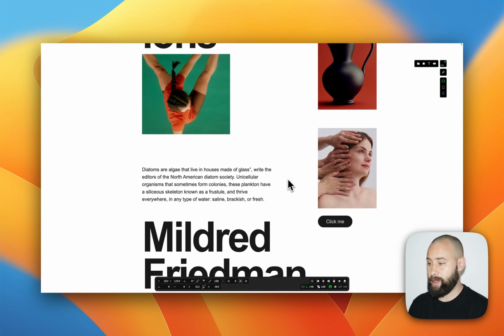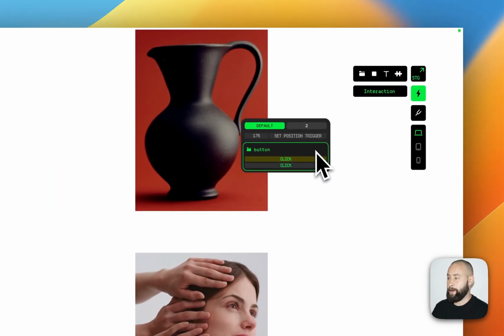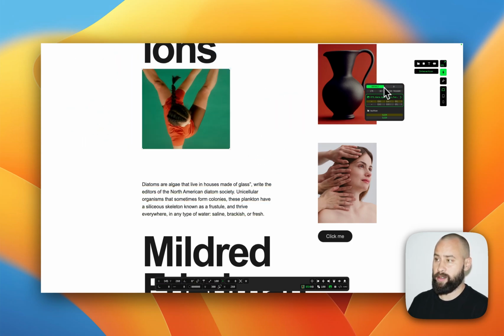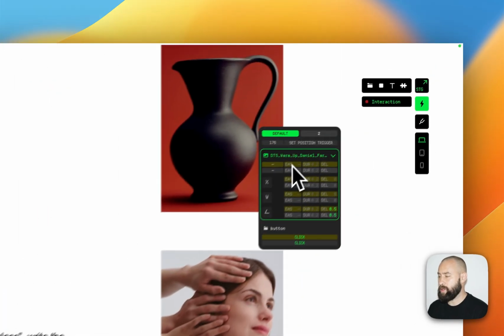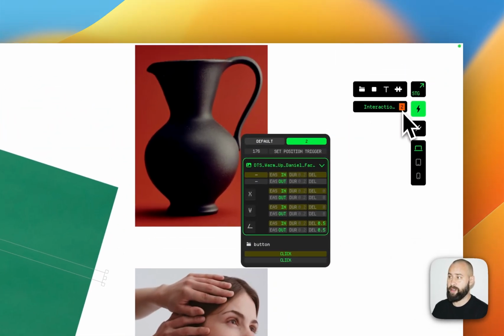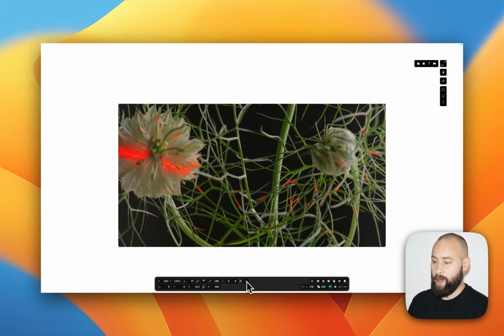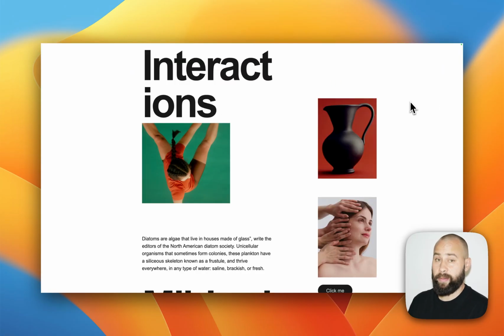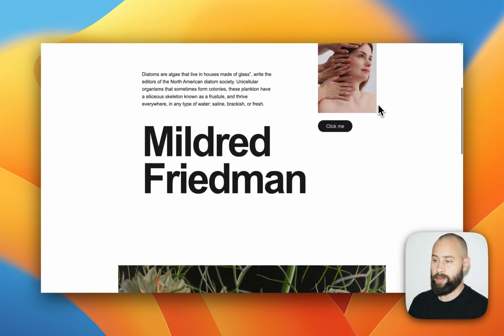Simple Interactions and Position-based Interactions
cntrl.site